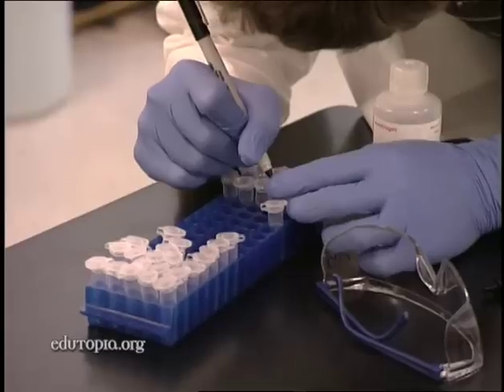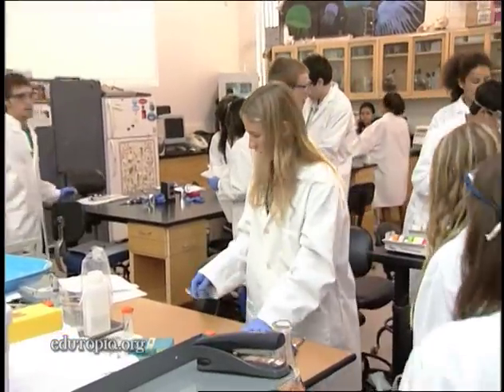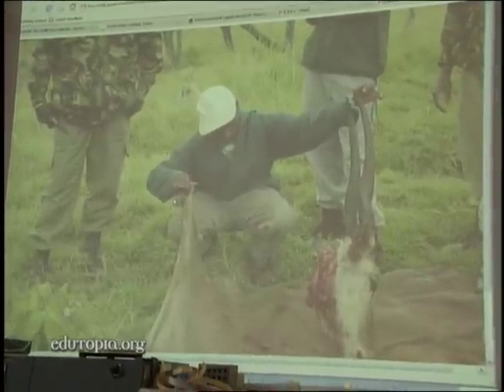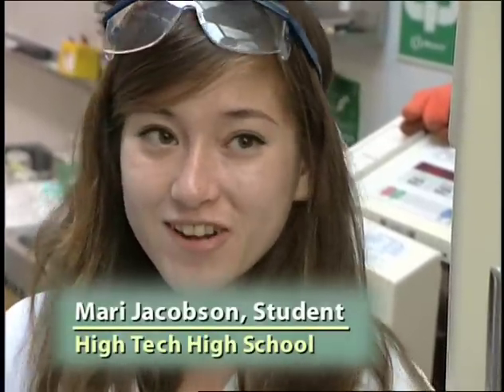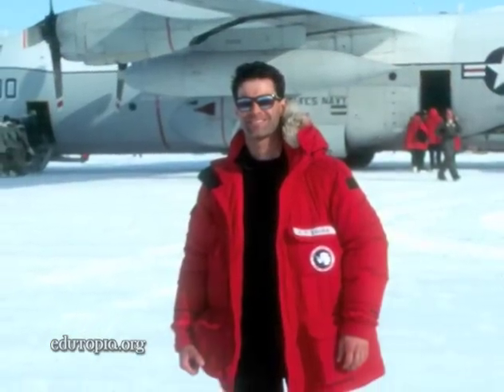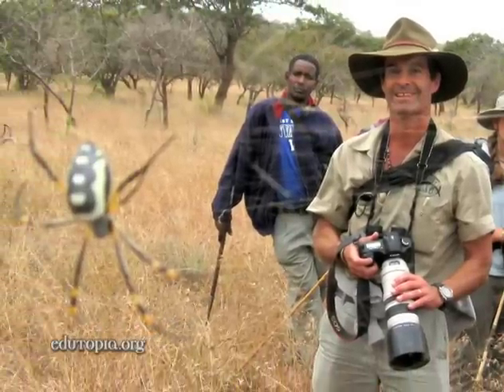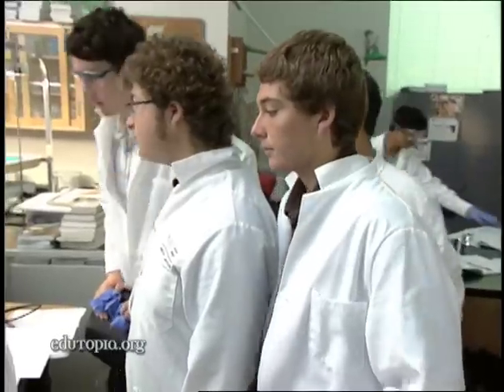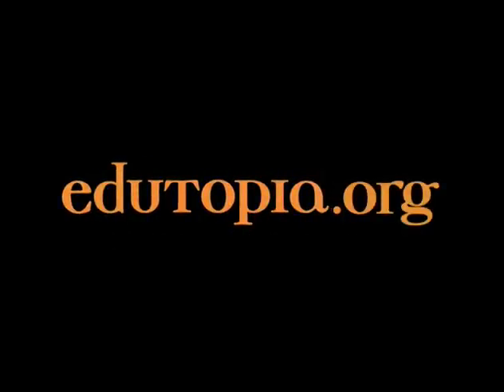The DNA of Learning: Teens Tackle Animal Poaching Through Genetics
Eleventh-grade biotechnology students use DNA barcoding to help save endangered African wildlife.